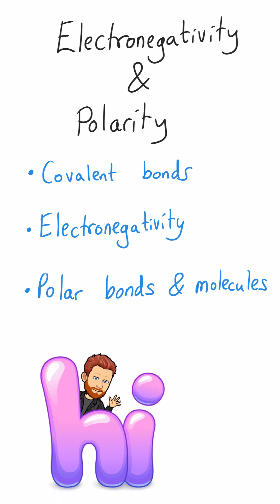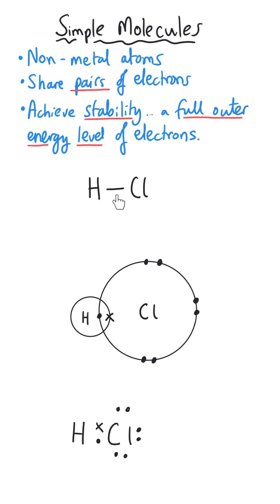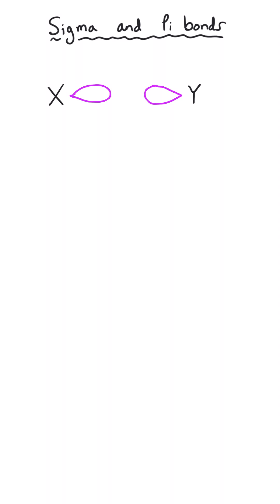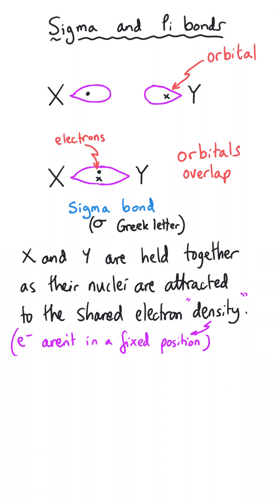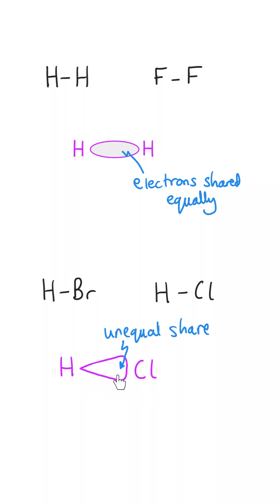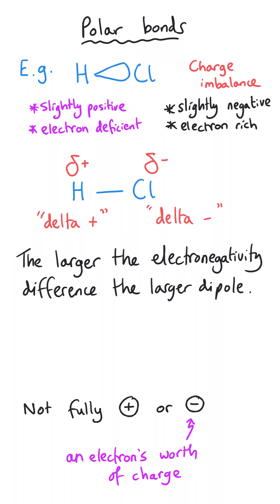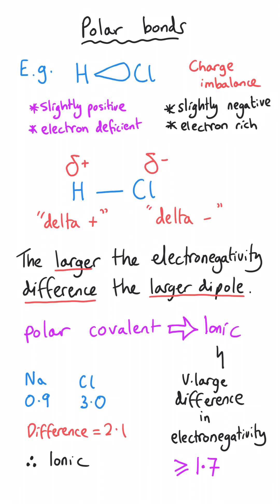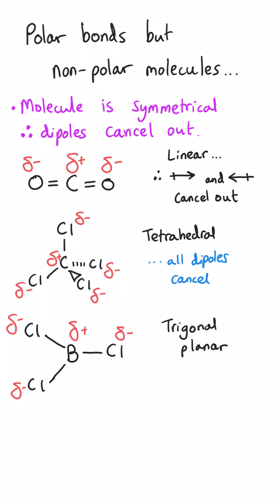Electronegativity & Polarity | Explained | A level Chemistry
Electronegativity & Polarity Explained

00:26 Covalent Bonds
01:26 Sigma and Pi bonds
02:38 Unequal Electron Sharing
03:37 Electronegativity
05:13 Polar Bonds
08:15 Polar Molecules
09:30 Polar Bonds...Non Polar Molecules